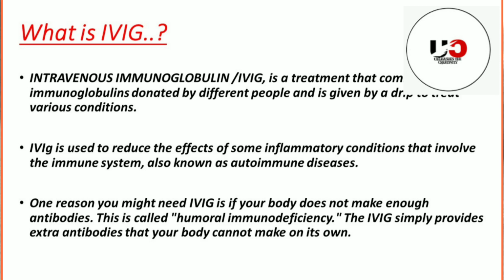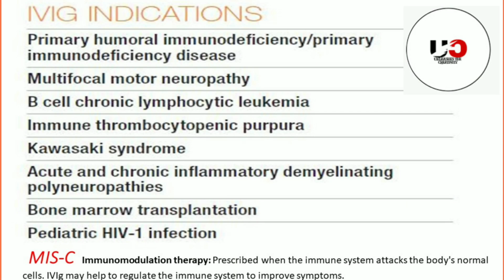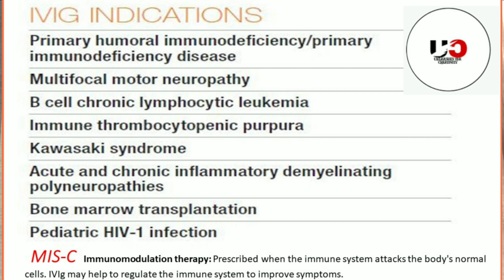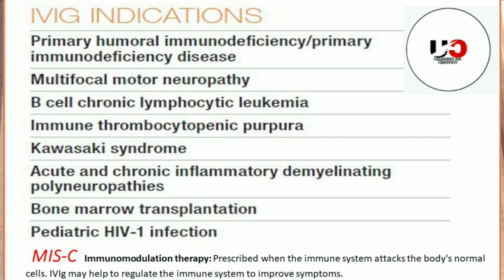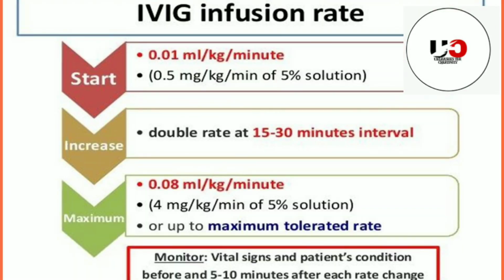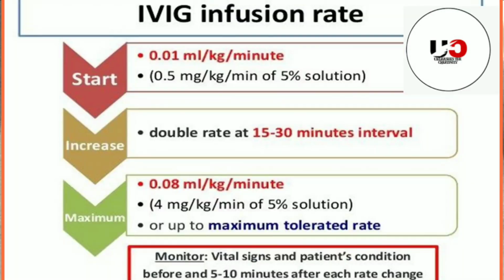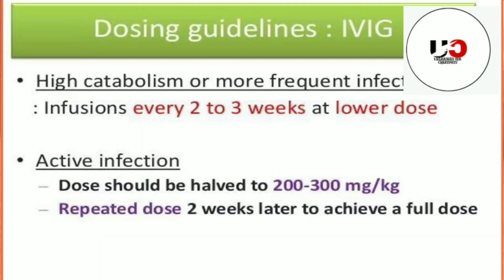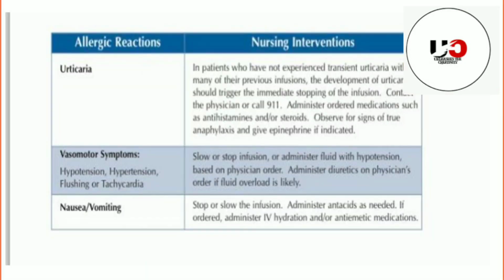IVIG | intravenous immunoglobulin post- covid syndrome management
In this video we will see the infusion of IVIG and it’s management of side effects.